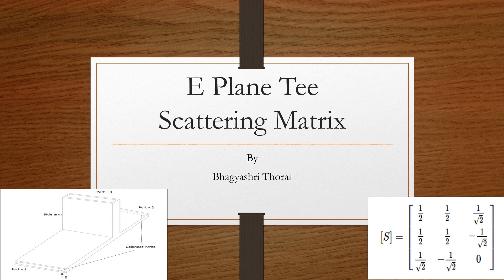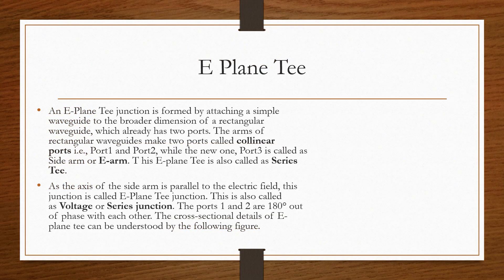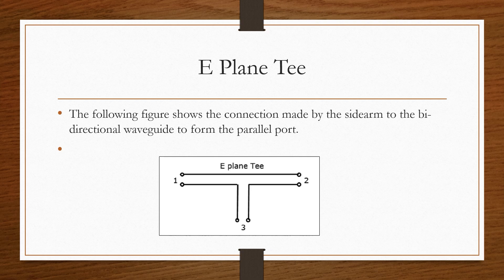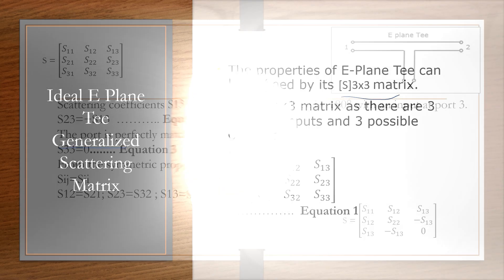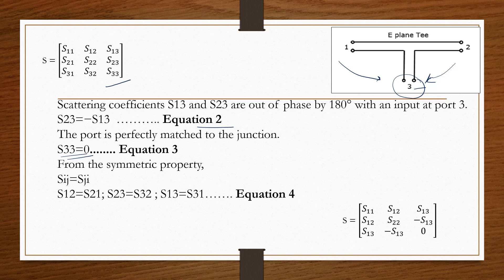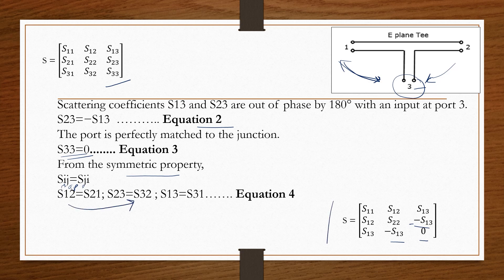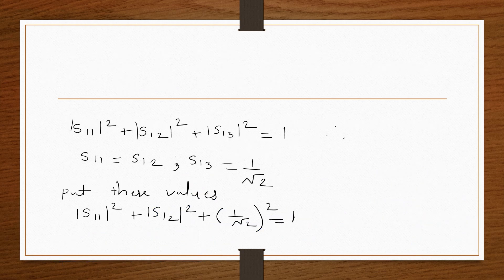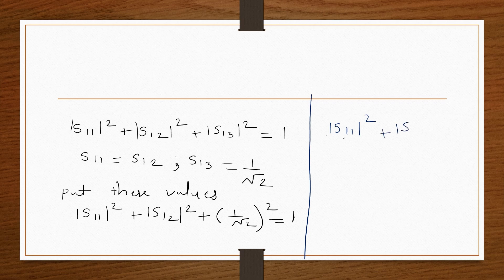L2 : ALL ABOUT "EPlane Tee"! Scattering Matrix | Radiation & Microwave Theory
I create videos in both English and Marathi on the same topic. Make sure to check out both for a comprehensive understanding!

The E Plane Tee is a crucial component in RF (Radio Frequency) and microwave engineering, commonly used in waveguide systems. It serves as a junction element that facilitates the efficient
division or combination of microwave signals. The "E Plane" in its name refers to the orientation of the main electric field component in the waveguide structure. In E Plane Tee configurations, the broad wall of the waveguide is utilized for signal transmission.